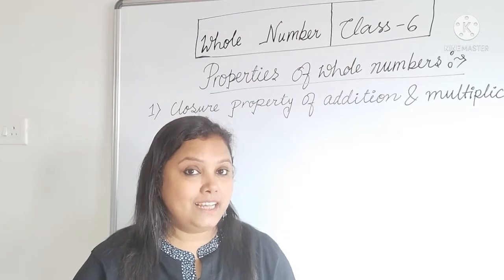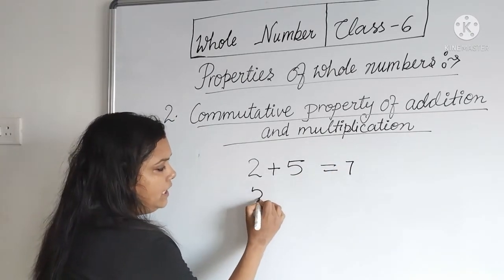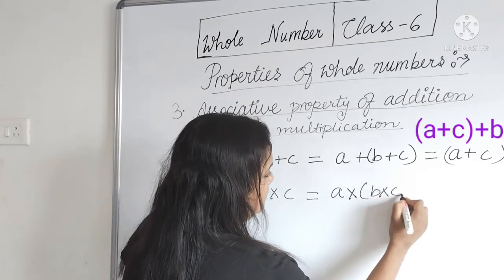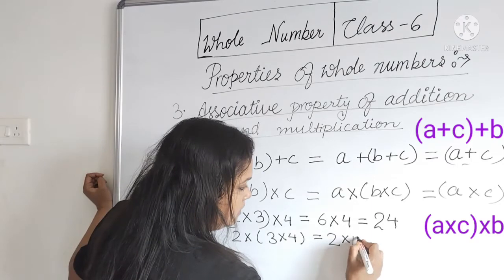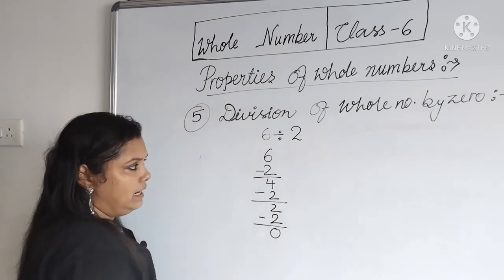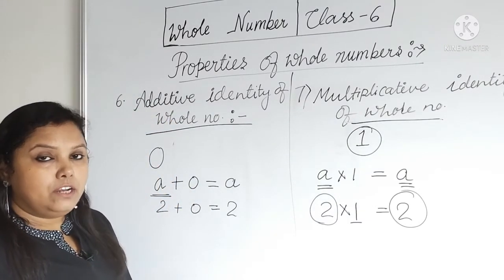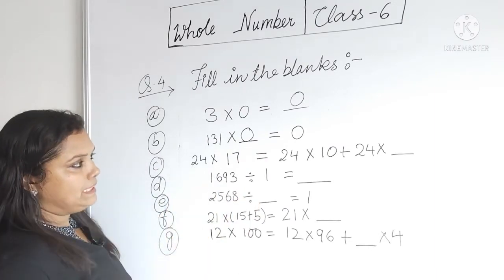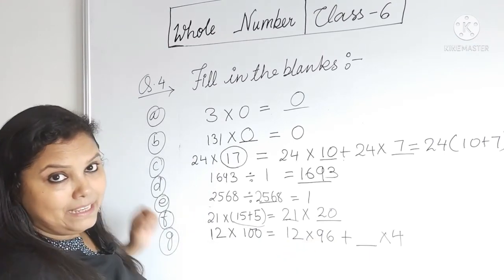Whole number, properties of whole number,class-6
Hi friends!
 In this video we will learn about the properties of whole number. We will solve  various questions related to it.